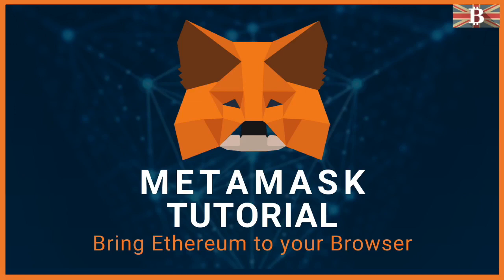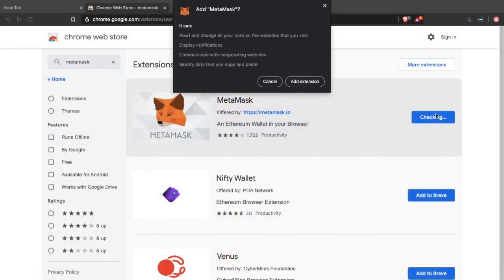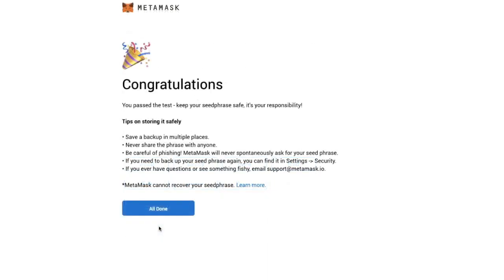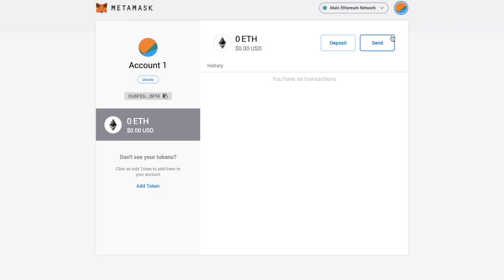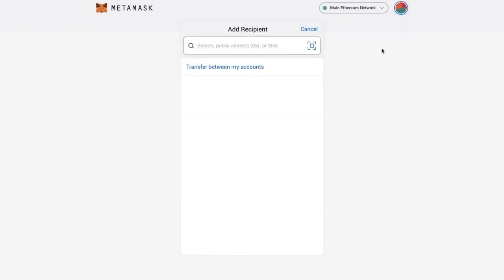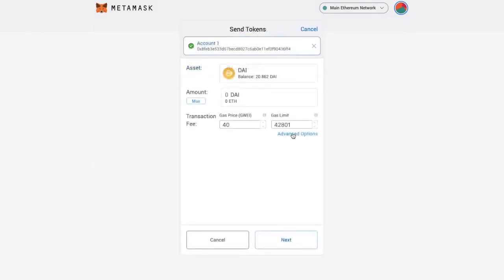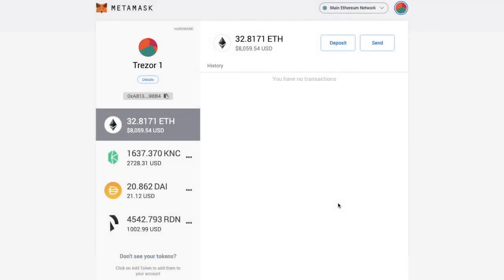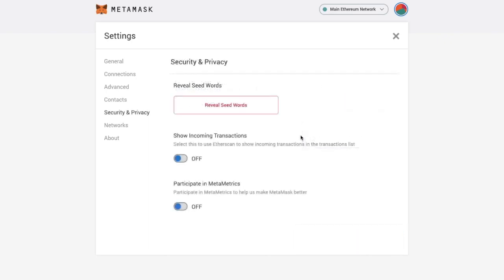CopperMineCoin Metamask setup